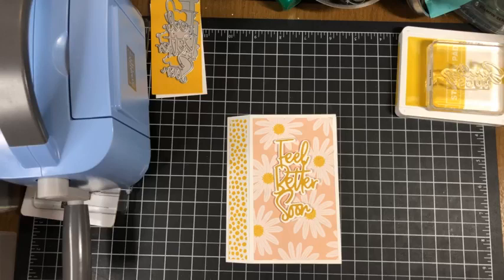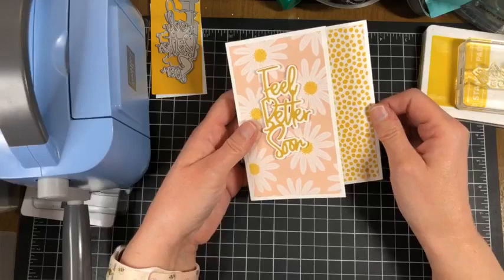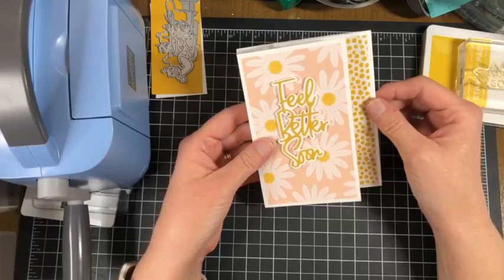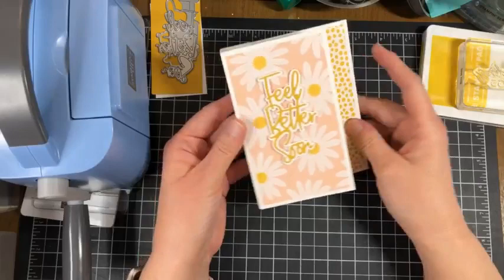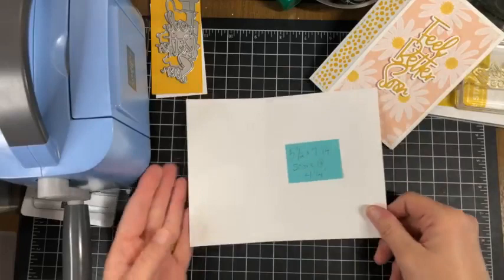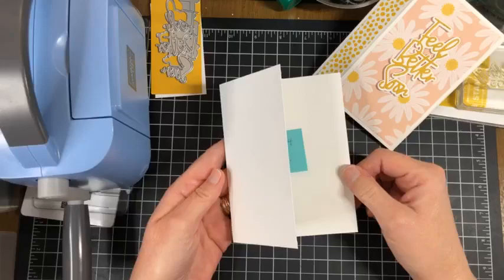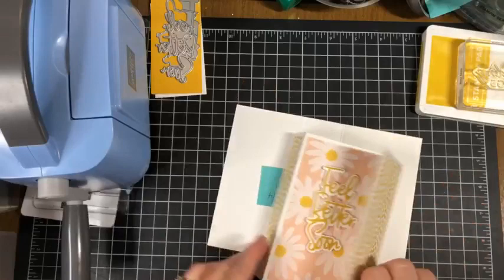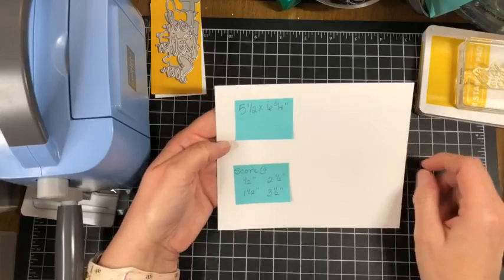Easy Fun-Fold card -- Book Jacket Card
Do you need a quick & cute fun-fold card that is sure to impress?  Well, this card does the trick!  Here is what you need:
Card Base (bottom):  5 1/2" x 7 1/4", score @ 4 1/4" along the long side
Card Base (top):  5 1/2" x  6 3/4", score @ 1/2", 1 1/2", 2 1/2", and 3 1/2" along the long side.
Designer Series Paper to decorate:  3/4" x 5 1/4", 3" x 5 1/4", 2 3/4" x 5 1/4"
Tear & Tape Adhesive
Stamps, ink, die cuts, adhesive of choice
The Wanted To Say Dies (161594), the Layering Leaves stamp set (161277), and the Delightfully Eclectic Designer Series Paper (161640) make a great combination!  You can find these products and more at nancyamato.stampinup.net.